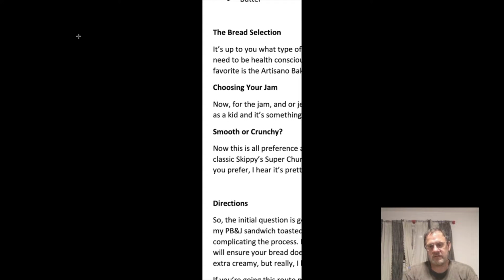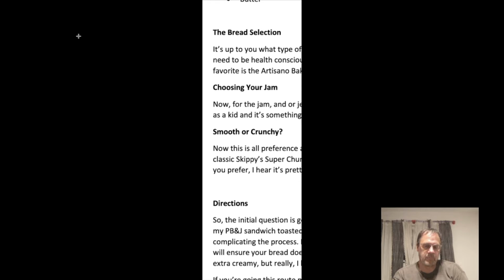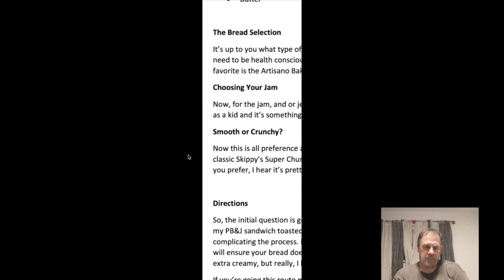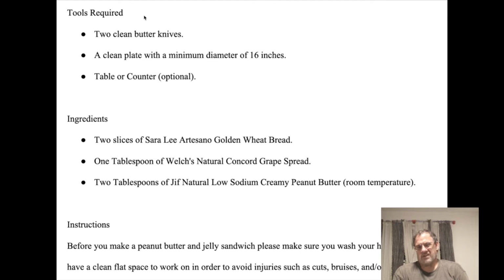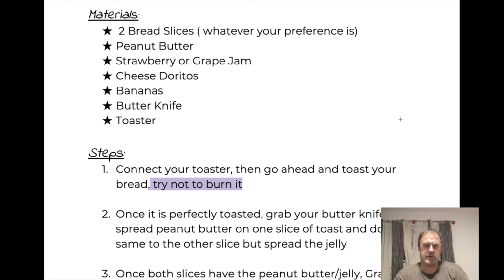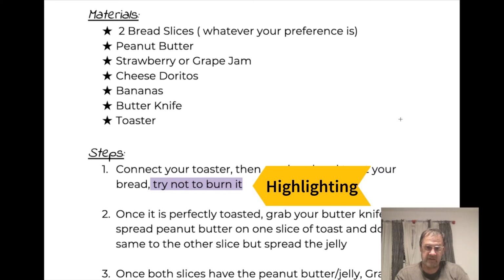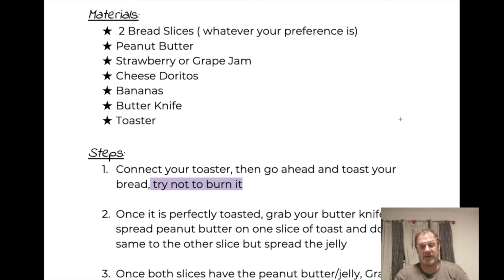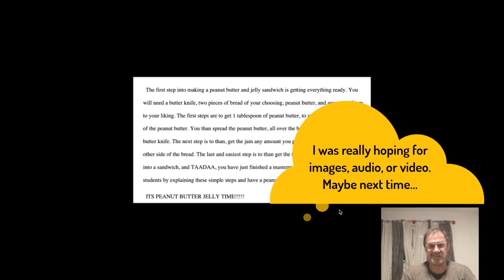2030TechDocs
This video identifies a series of technical document features that students employed while writing instructions.